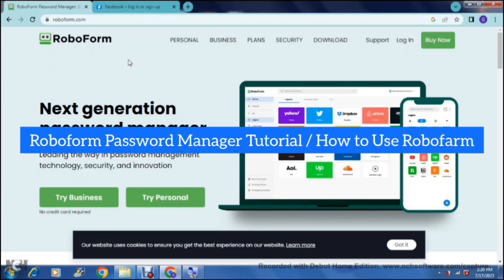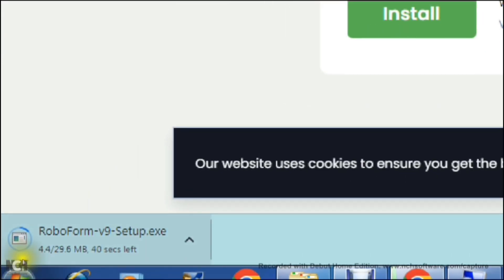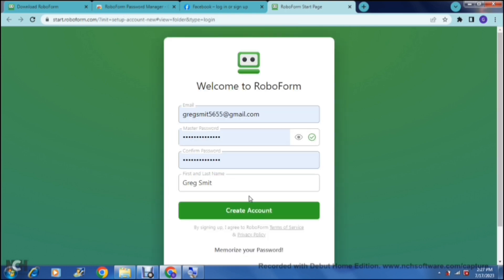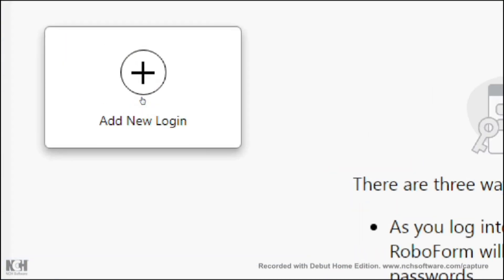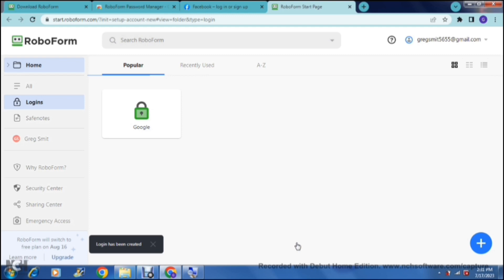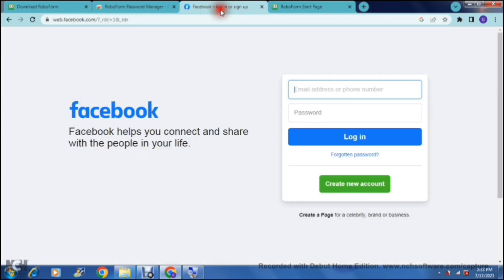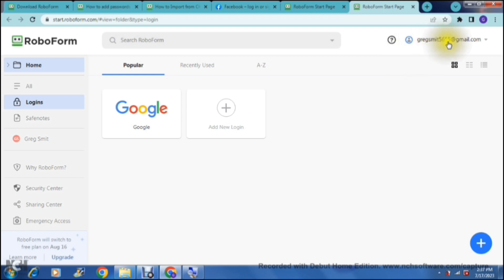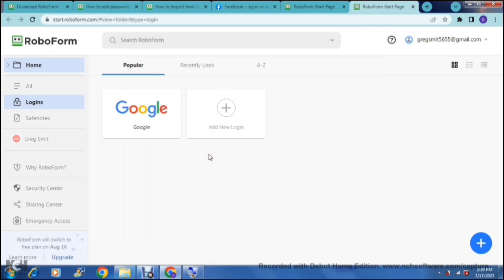Roboform Password Manager Tutorial: How to Use Roboform Password Manager